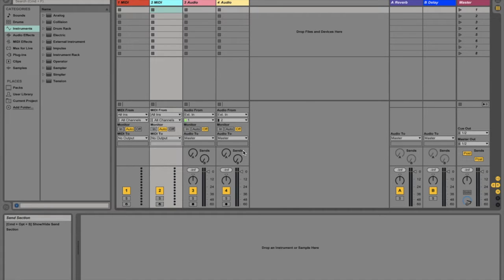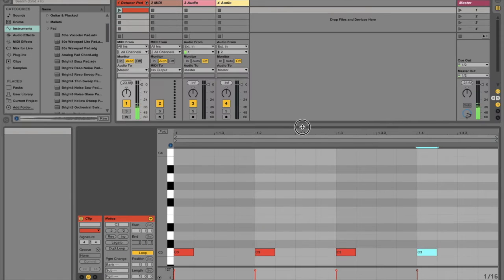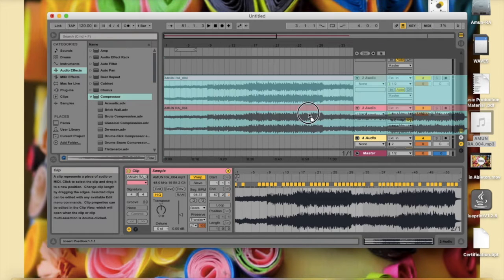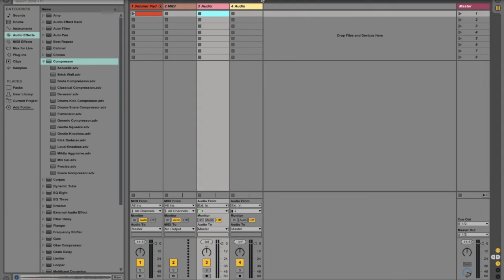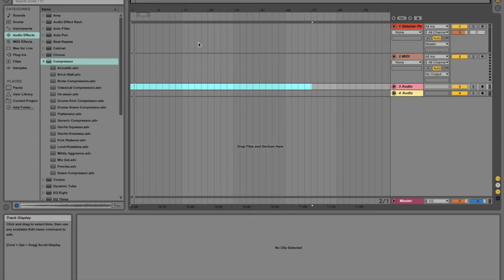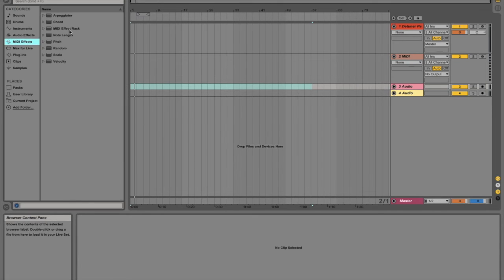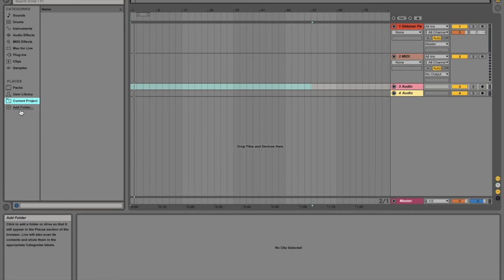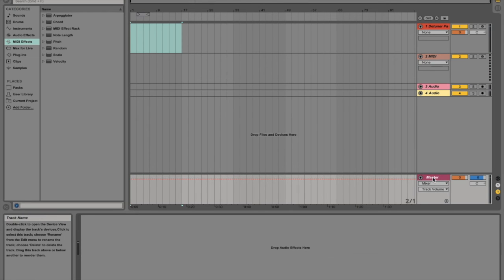Ableton Overview for Music Producers (Beginners)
Hey guys, thank you so much for supporting my first video on What is Equalization.  It motivated me for the second one to teach you'll what is Ableton and some overview about it.

Amazon Music

Follow my Non Profit Organization

Thank you all for your support & love

Also please comment on what you wanna learn next so that i can come up with that ASAP!!!